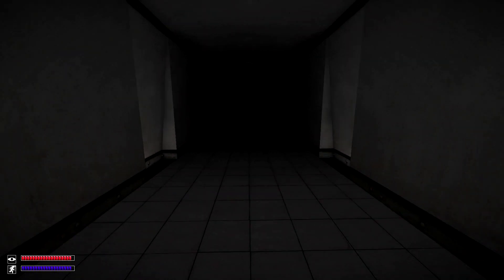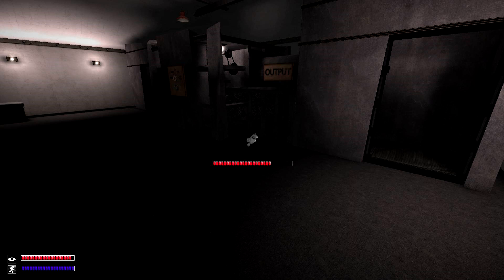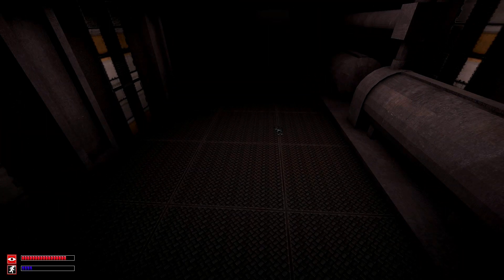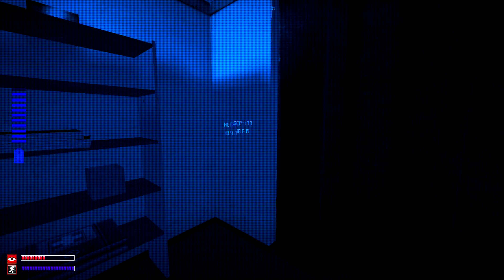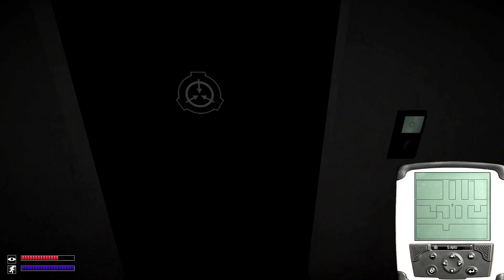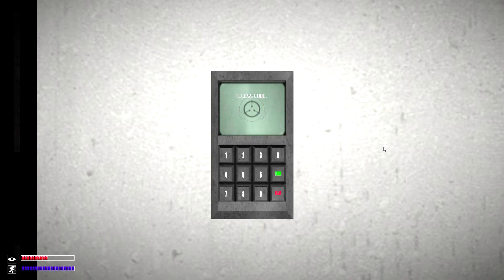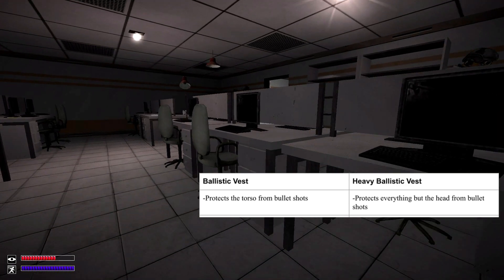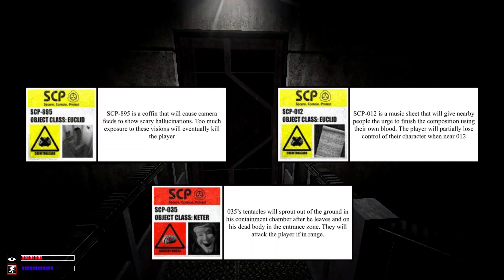All Equipment Explained|SCP: Containment Breach Guide